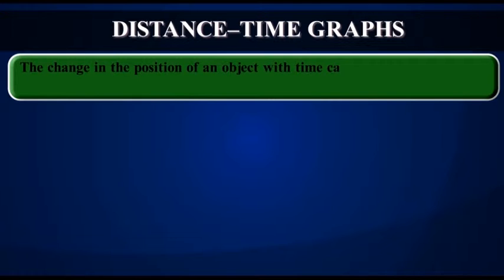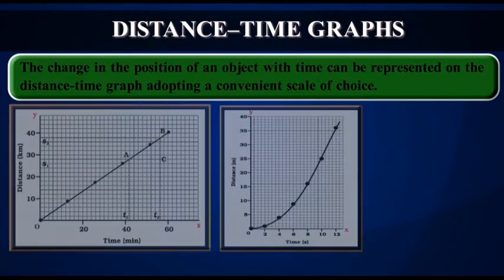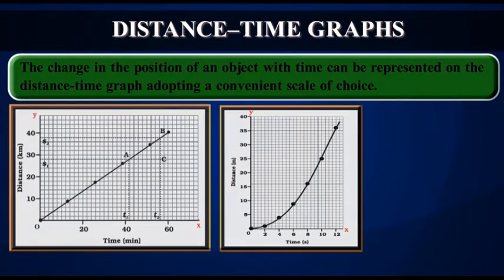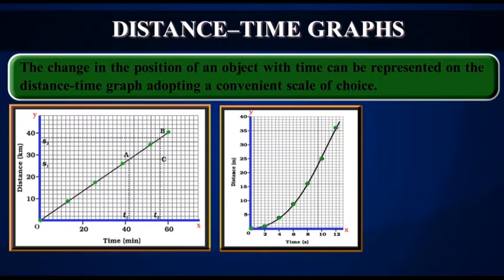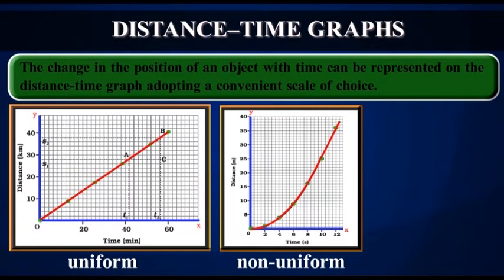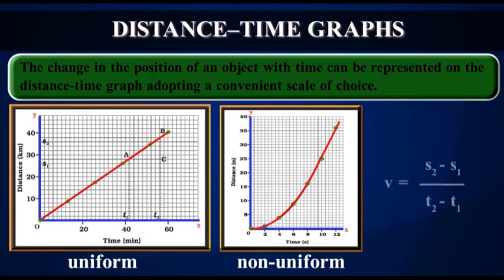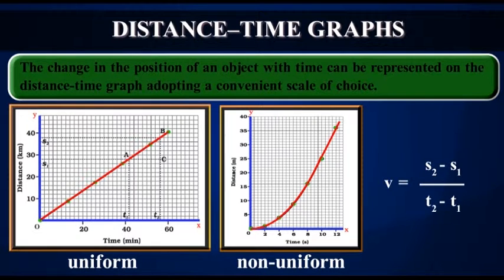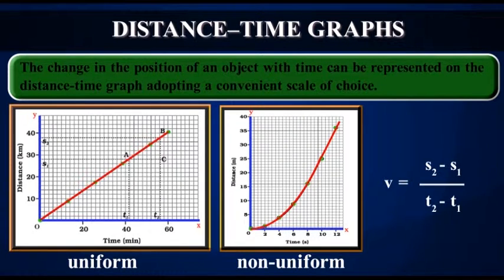Distance Time Graph for NDA Exam Preparation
This video explains the graphical representation and relations between distance and time.